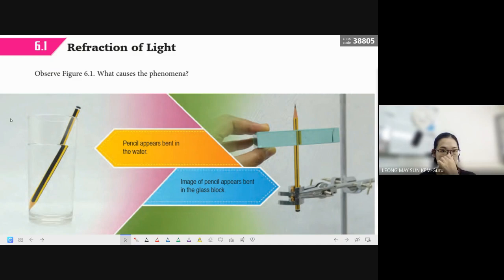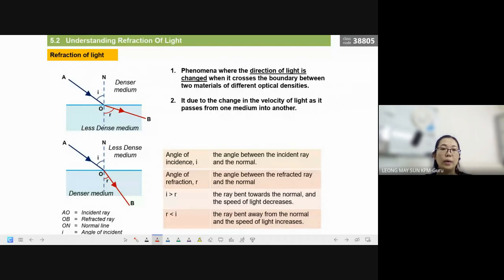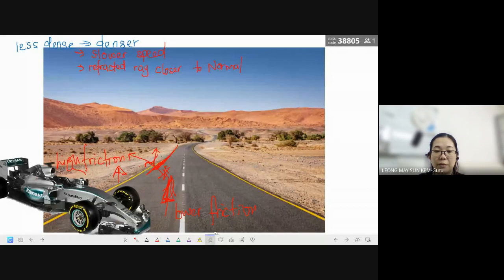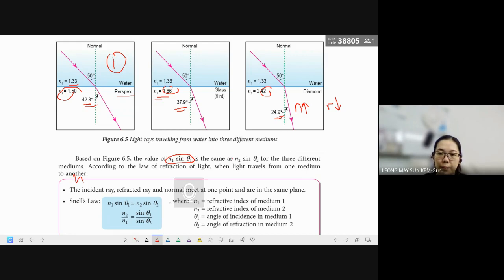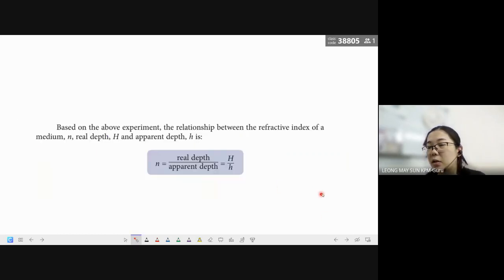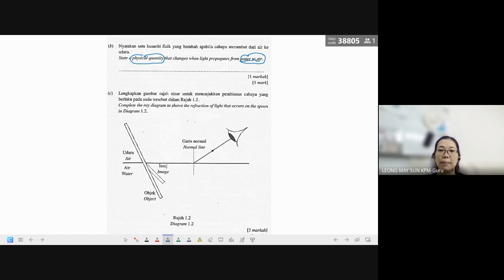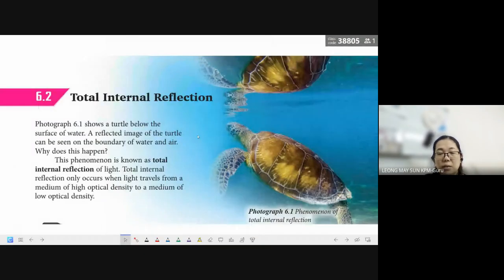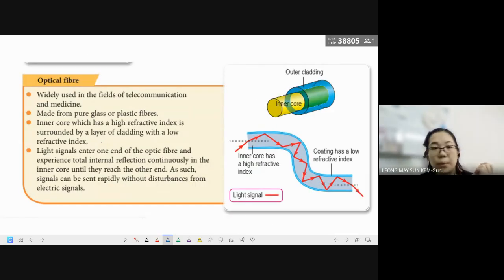F4 C6: Light_ Refraction of Light and TIR